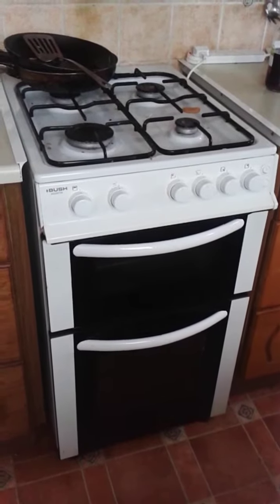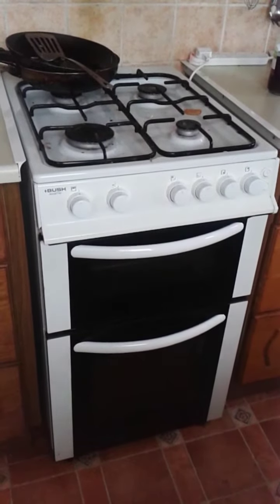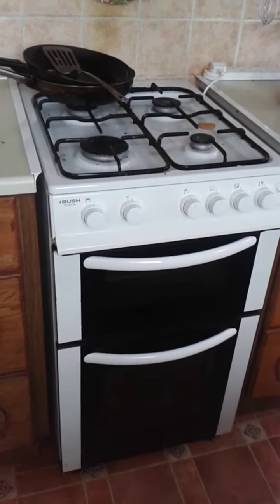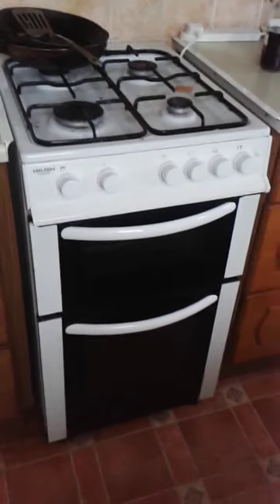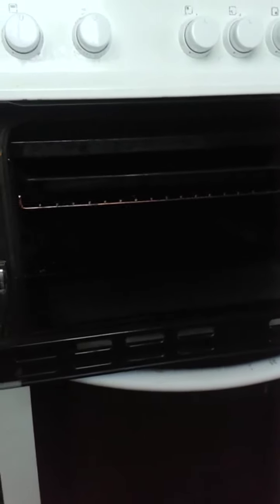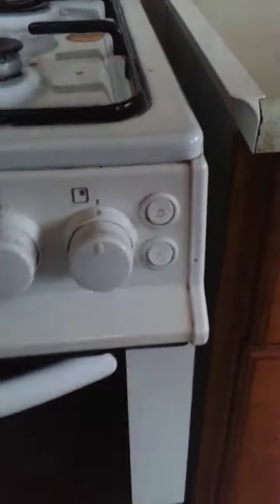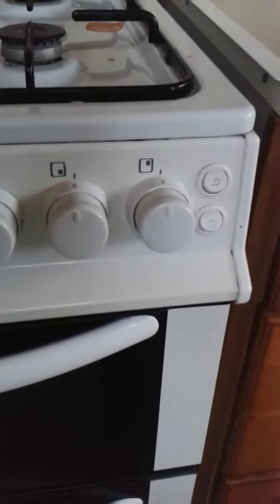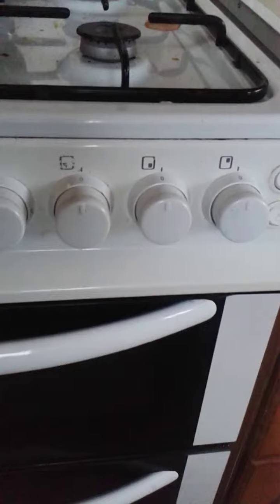trim CCB13E11 D433 470D 93E8 AB82D5DD674A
My cooker needs to retire! I challenge anyone to show a worst cooker than mine. I need an upgrade!